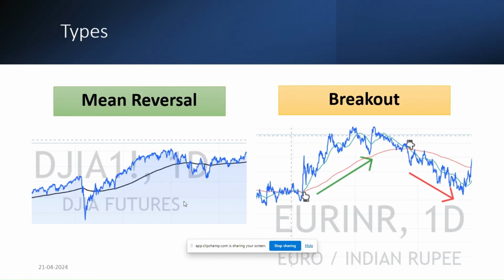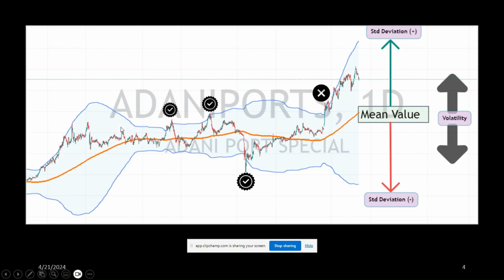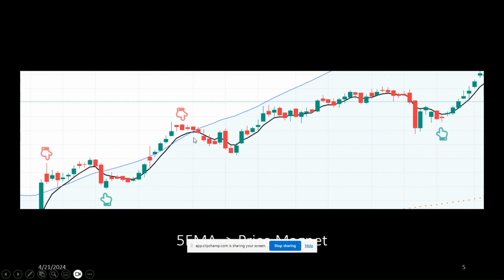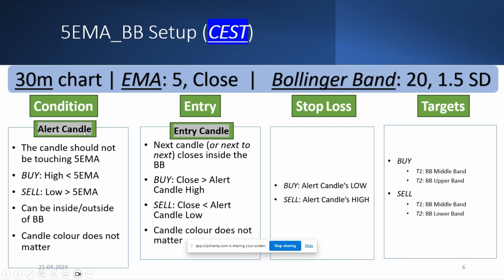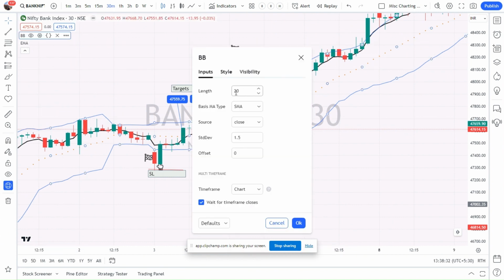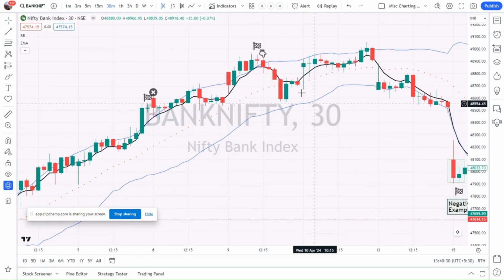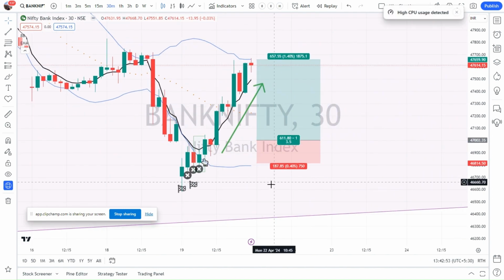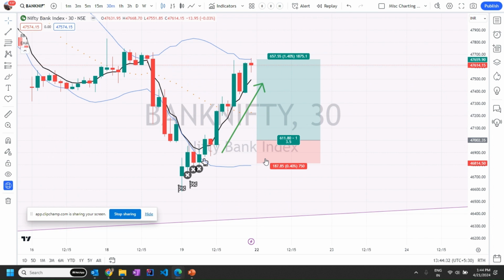5EMA Bollinger Band Setup for Option Trading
This is 5EMA Bollinger Band Setup.
This setup I have learned from Monika Rawat ji.
Describing it here for the benefit of the audience, after seeking explicit permission from Monika ji.